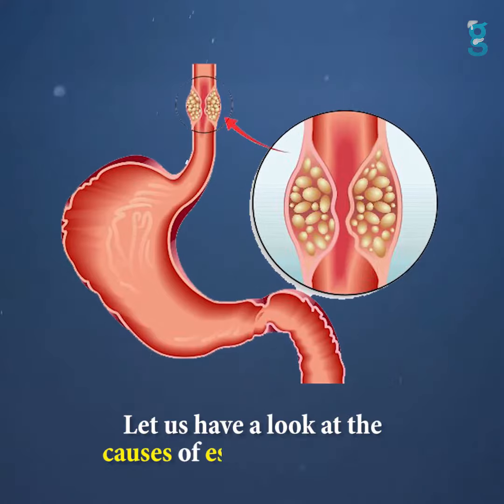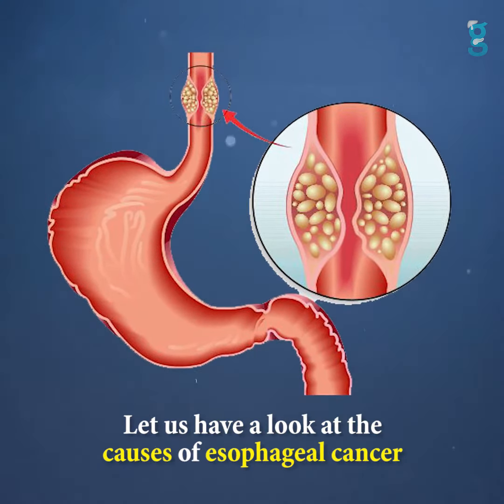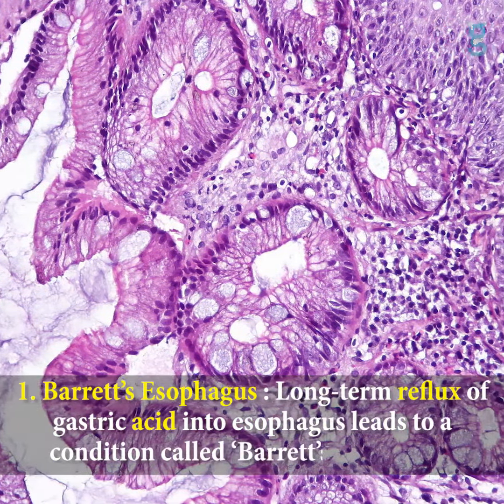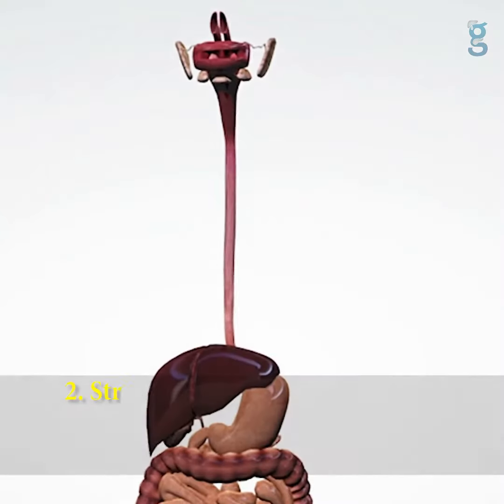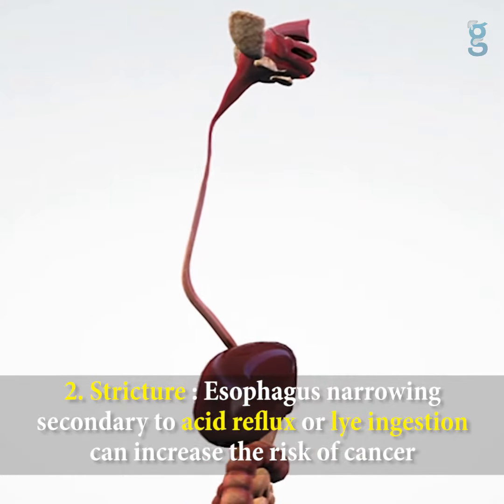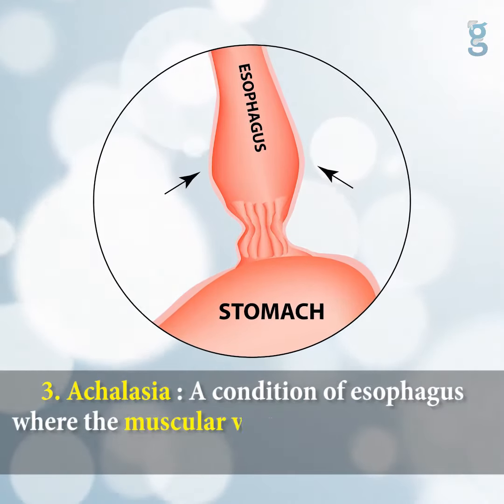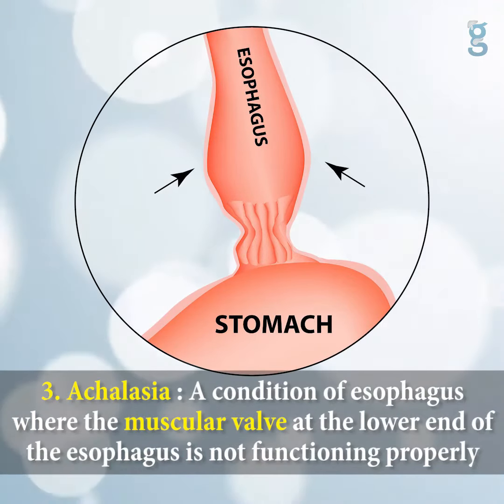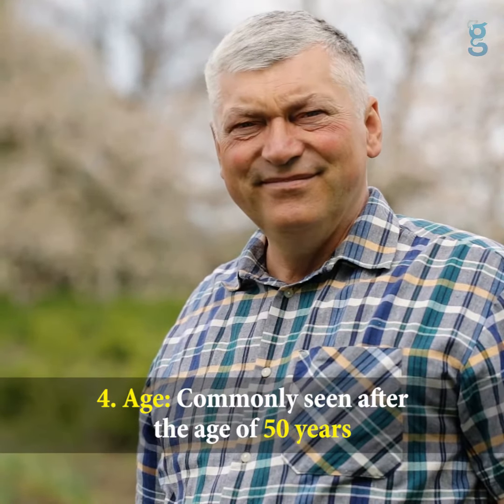Why does Esophageal (Food pipe) cancer Occour?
Why does Food Pipe Cancer Occur ?

Esophagus is a medical term used for describing the ‘Food pipe’.

Esophagus is tube that provides a passage for food to travel from mouth to stomach.

Esophagus cancer is the sixth leading cause of cancer related deaths.

More than 4 lac people die of esophagus cancer every year.

Let us have a look at the causes of esophageal cancer.

1. Barrett’s Esophagus: Long-term reflux of gastric acid into esophagus leads to a condition called ‘Barrett’s esophagus’.

2. Stricture: Esophagus narrowing secondary to acid reflux or lye ingestion can increase the risk of cancer.

3. Achalasia : A condition of esophagus where the muscular valve at the lower end of the esophagus is not functioning properly.

4. Age: Commonly seen after the age of 50 years.

5. Men: Three times more likely to develop esophagus cancer as compared to females.

6. Tobacco: Cigarette Smoking or chewing tobacco causes a type of esophagus cancer called ‘Squamous Cell Carcinoma’.

7. Alcohol: Heavy drinking over a long period increases risk of cancer.

8. Diet: Lack of fruits & vegetables in diet increases chances of developing food pipe cancer.

9. Obesity: Being overweight increases the risk of a type of esophagus cancer called ‘Adenocarcinoma’.

Consult your doctor to know more.
Gastroclinix is an online resource of information for patients. We provide detailed description of all the problems related to gastrointestinal tract & its basic solutions in an easily understandable language. The website caters to three languages - English, Hindi & Gujarati.